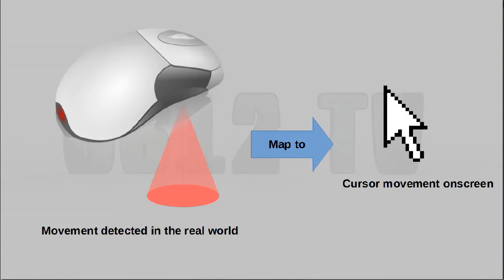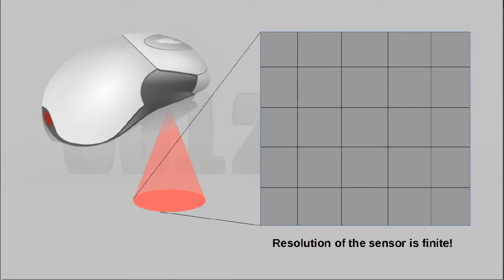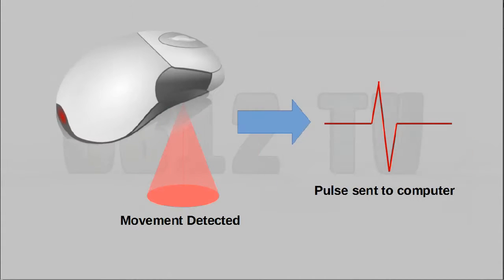Mouse DPI - Friday Minis 145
What does DPI, a graphics and print term, have to do with a mouse? Today, we take a closer look at the term, and try to make sense of it!

= CREDITS =
ISRC: USUAN1200100

= 0612 TV =
0612 TV is your one stop for general geekery! Learn about a variety of technology-related subjects, including Photography, General Computing, Audio/Video Production and Image Manipulation!